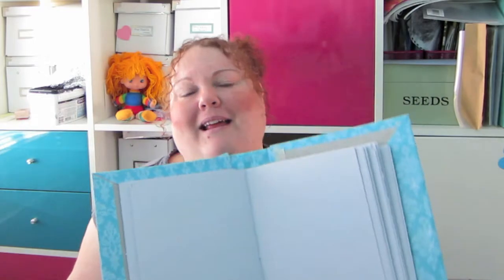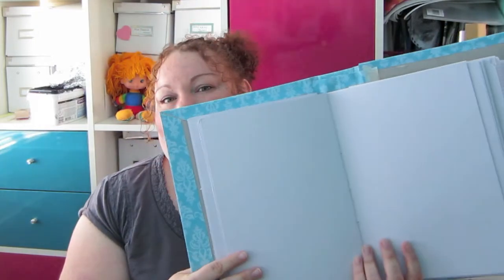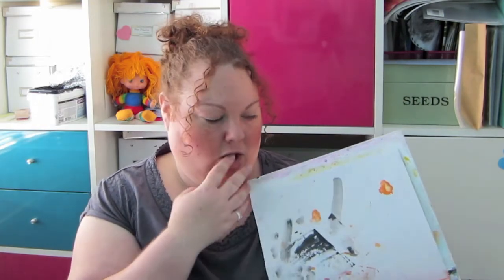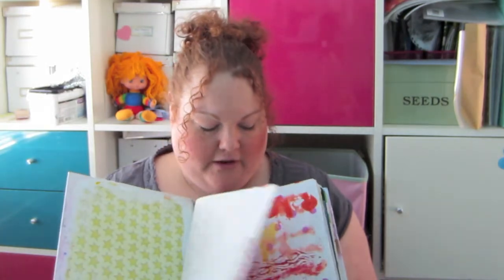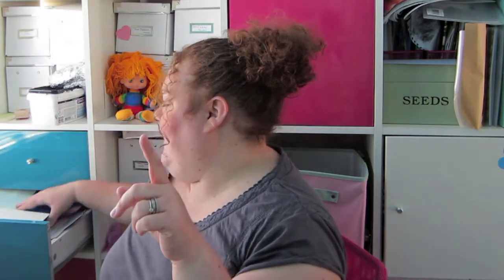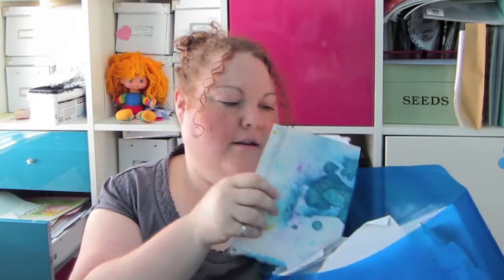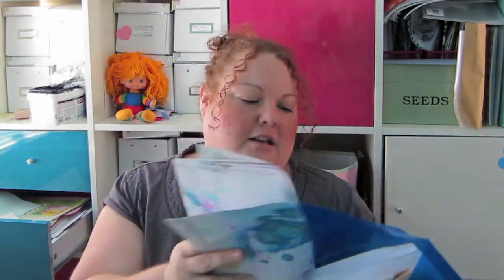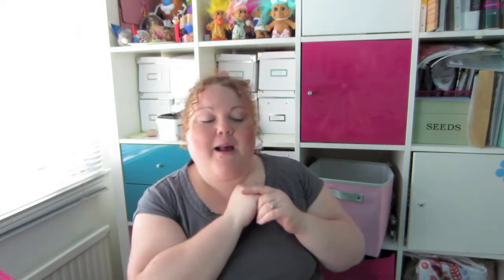The Blank Page - The scariest thing in the art journal world!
I keep hearing comments about people being scared of the blank page in their journals, that the white of the paper is glaring at them and they are unable to get started as it just sits there looking at them, judging them, making them afraid to get started.This is totally the opposite for me.